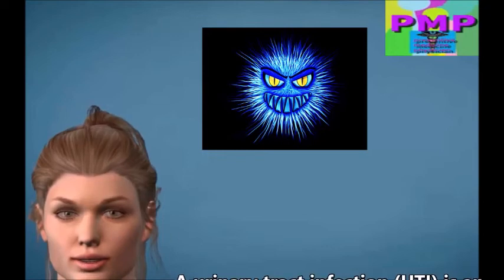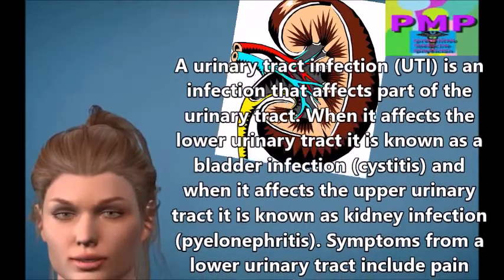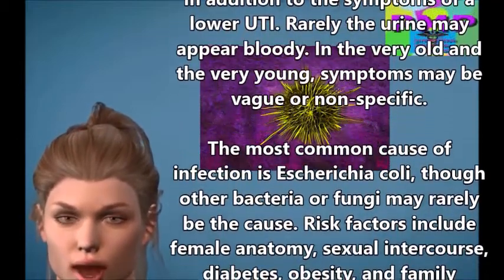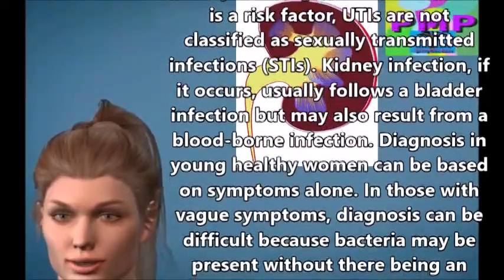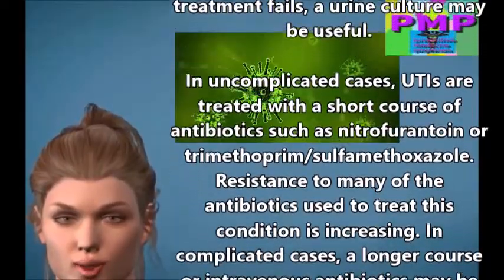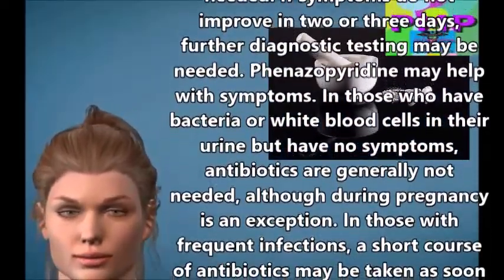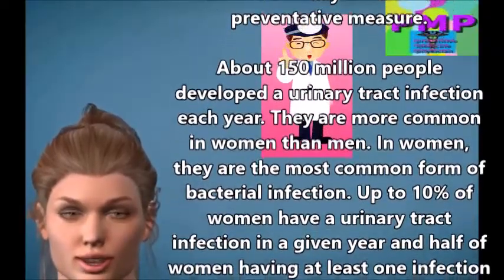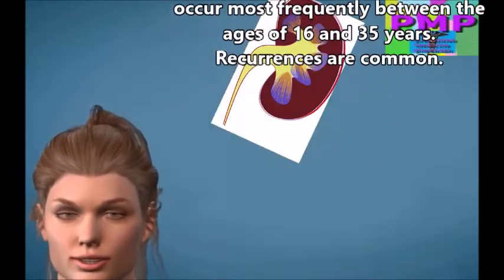What is Urinary Tract Infection and Cystitis ?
if the disease affects the lower urinary tract is known as cystitis and if it affects the upper urinary tract it is known as pyelonephritis of kidney infection.